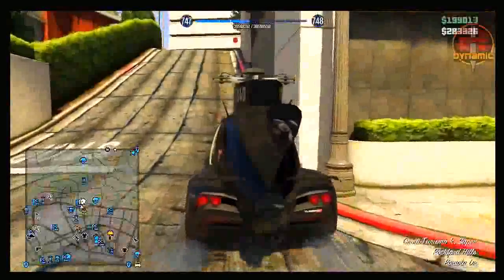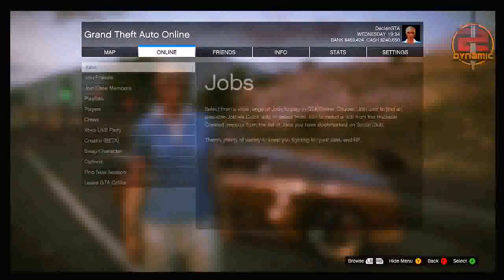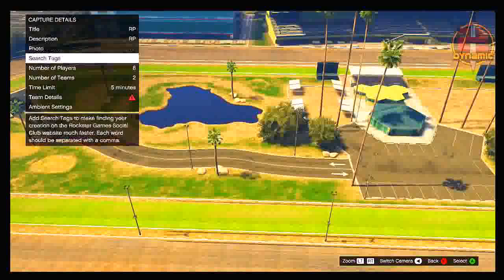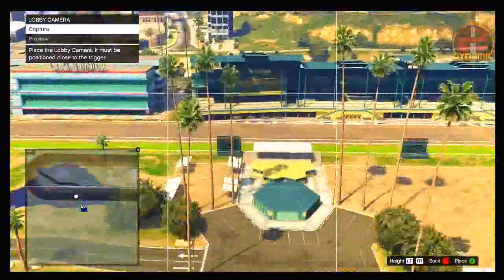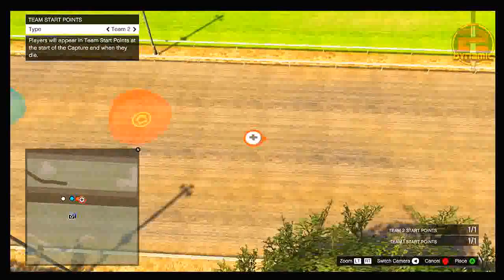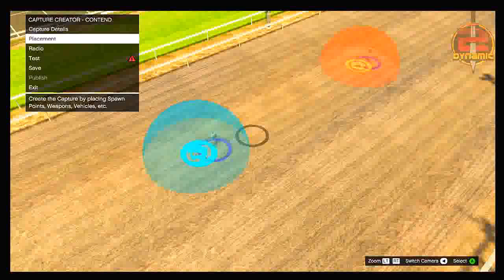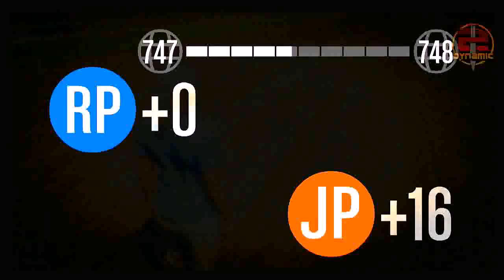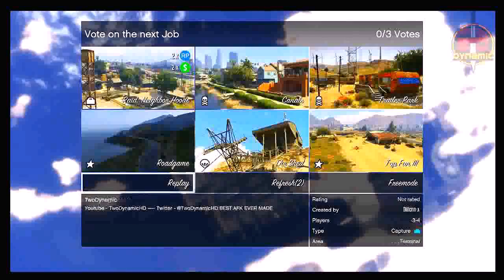GTA 5 Glitches Make Your Own GTA 5 RP Glitch in GTA 5 Online ! GTA 5 Glitches YouTube